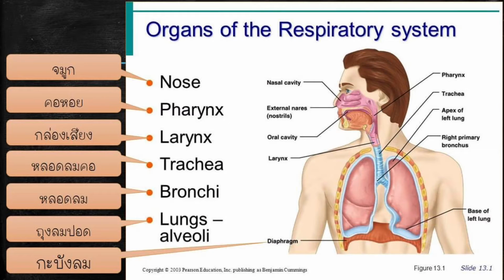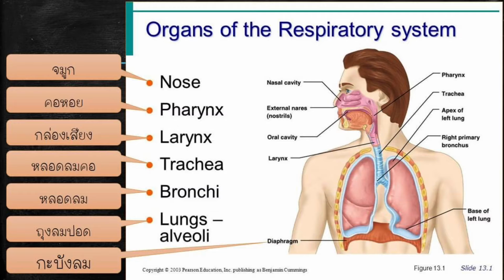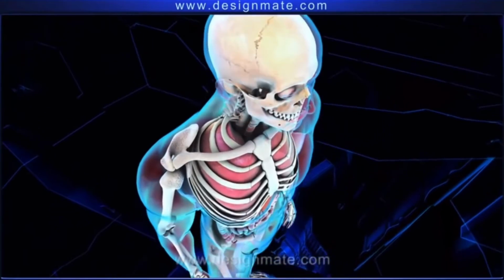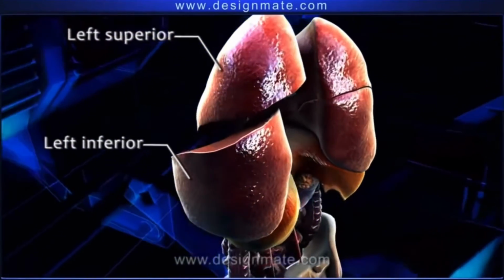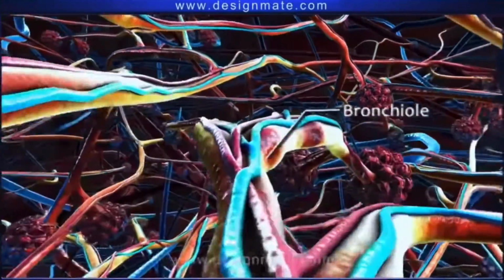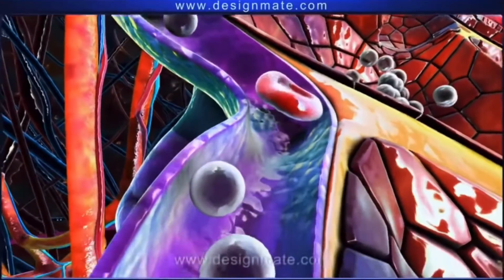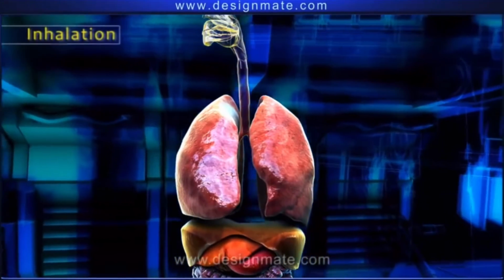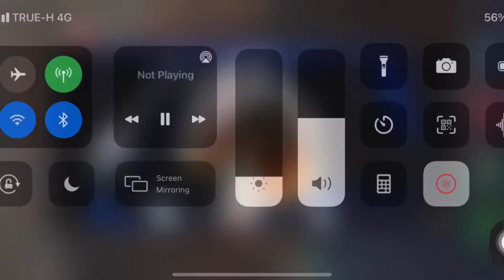The respiratory system - Science for Grade 9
วีดีโอนี้เป็นส่วนหนึ่งของวิชา Science ระดับชั้นมัธยมศึกษาปีที่ 3 แผนกสามัญ ซึ่งในในการเรียนการสอนในระหว่างนักเรียนปิดเทอม

อ้างอิงเนื้อหาจาก
       หนังสือเรียนวิชา Science ชั้น ม.3 แผนกสามัญ โรงเรียนในเครือสารสาสน์

อ้างอิงภาพและวีดีโอจาก